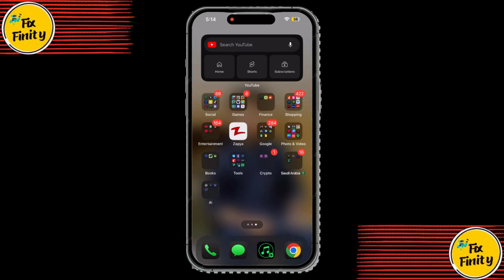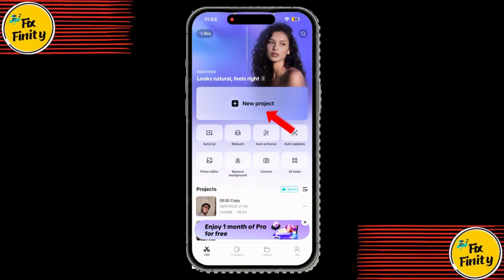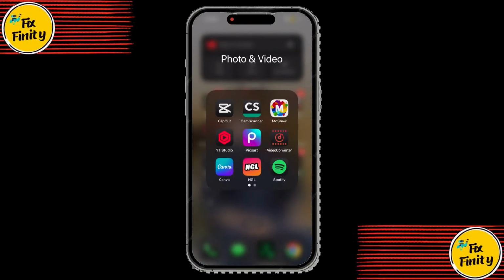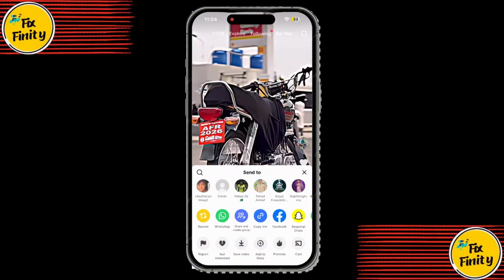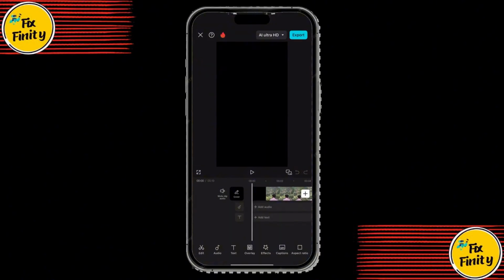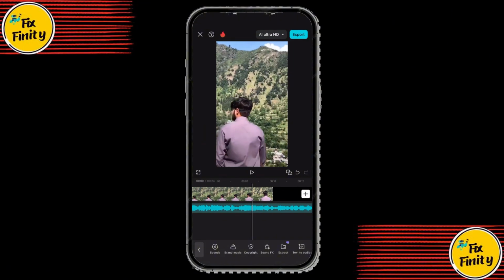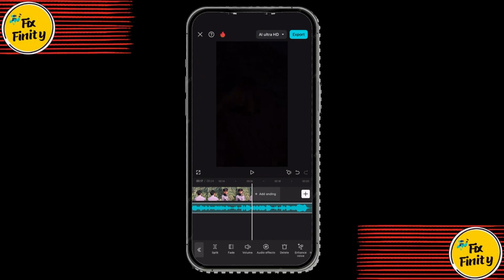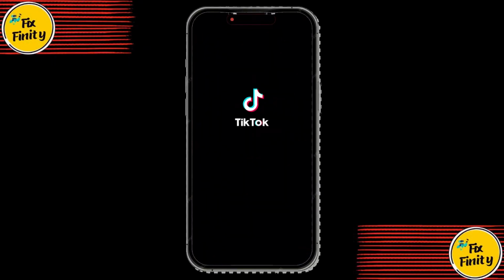How to Edit TikTok Videos Using CapCut | Step-by-Step Beginner’s Guide (2025)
Learn how to edit TikTok videos using CapCut in this complete 2025 tutorial. Whether you're a beginner or looking to level up your content, this guide covers everything you need to make viral TikToks with CapCut’s powerful editing tools.

✅ Add text, transitions, and effects
✅ Use CapCut templates for TikTok
✅ Sync video with music perfectly
✅ Export in HD without watermark